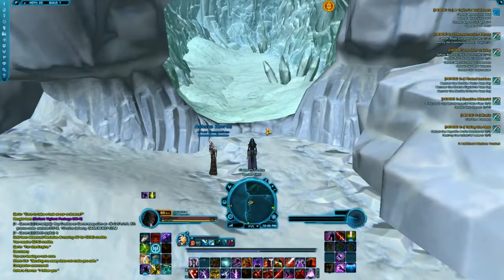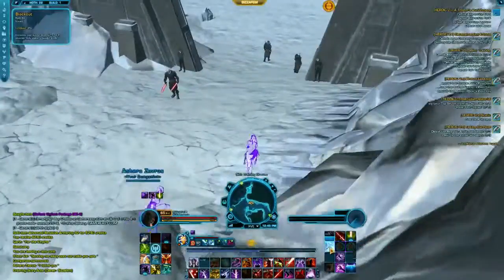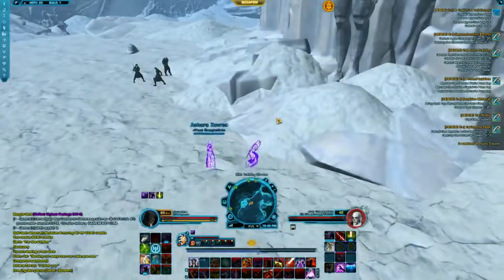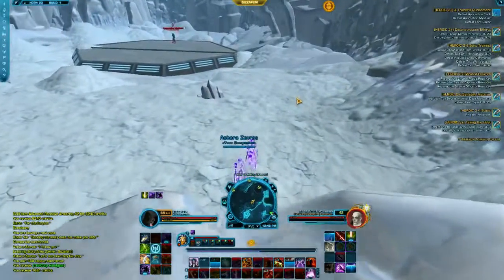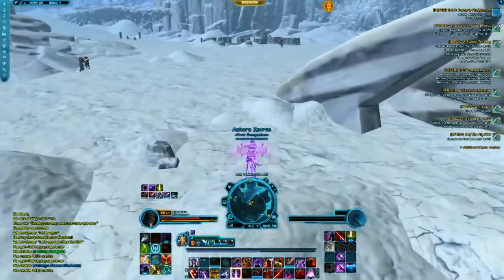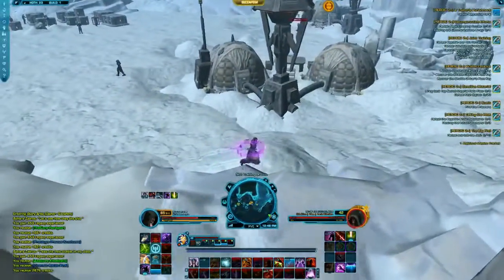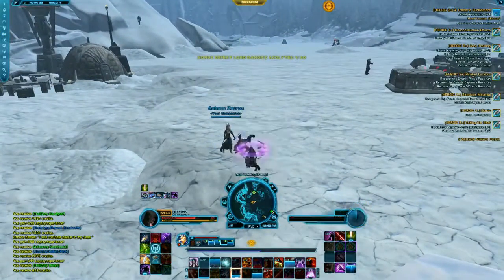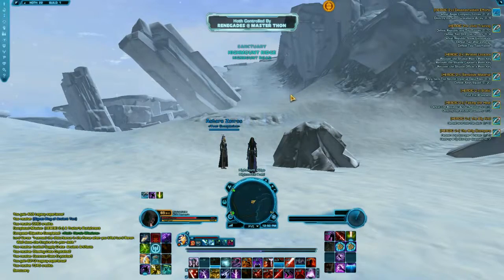SWTOR - Stealth weekly run - A Traitor's Punishment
This video has been made possible by unlimited Mind Trap, Blackout, Force Cloak, Stealth, and the Sith Assassin Sizzafem.

Here I show my run on a daily in Star Wars: the Old Republic. The quest A Traitor's Punishment is a weekly quest on Hoth.